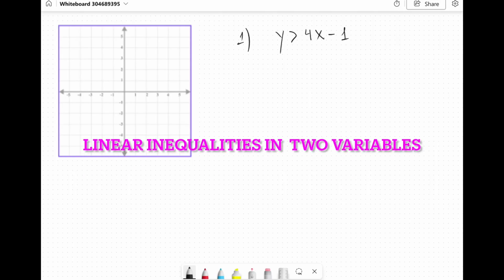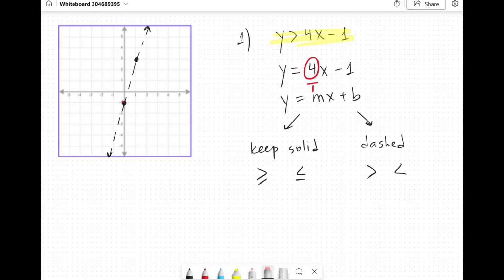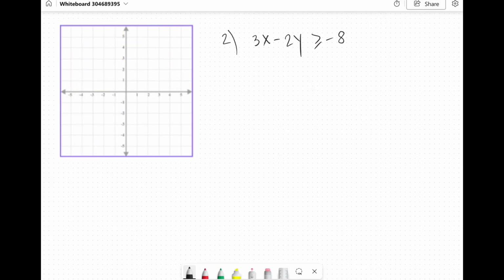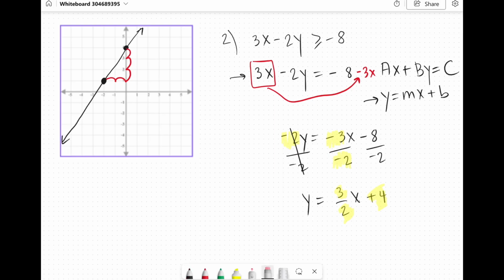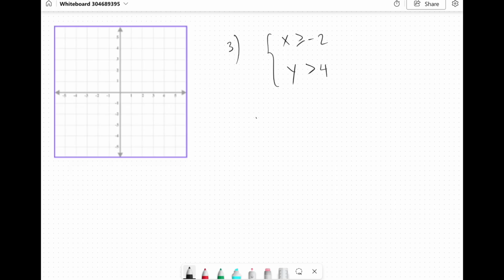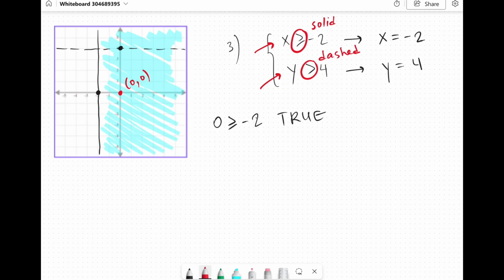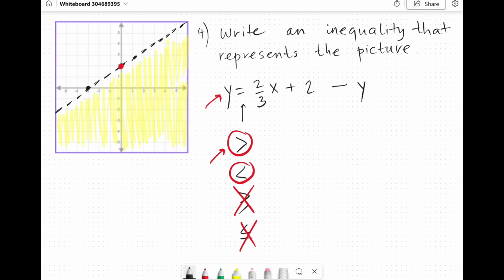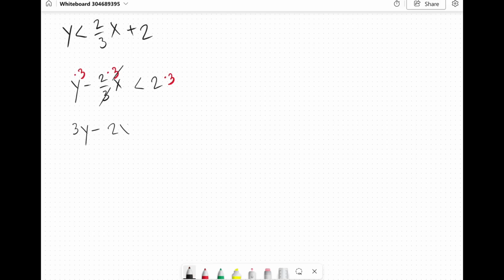Inequalities and Systems of Inequalities in Two Variables